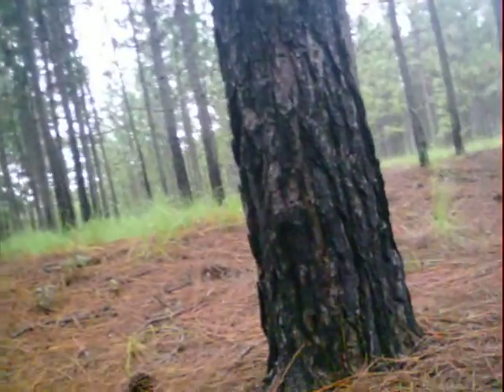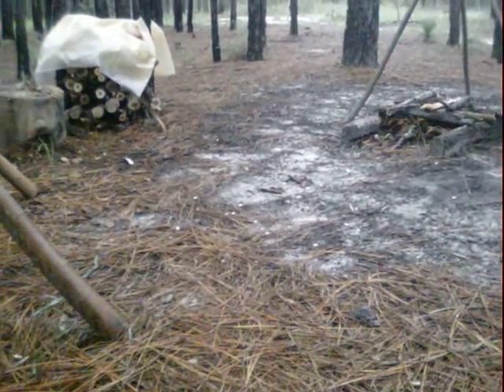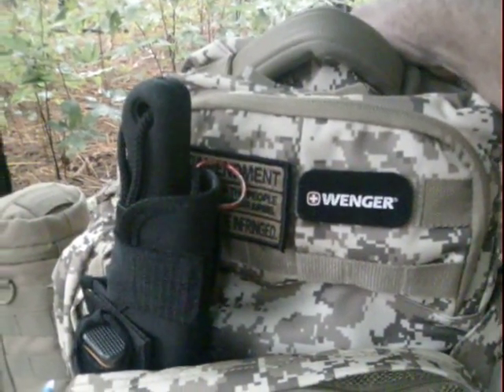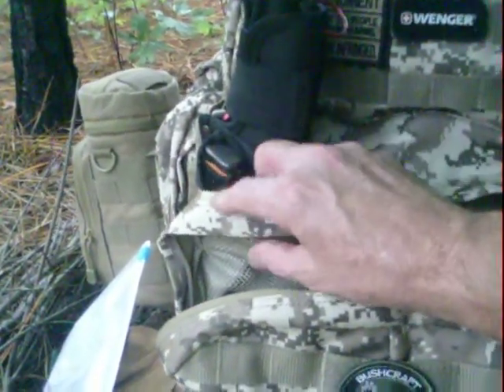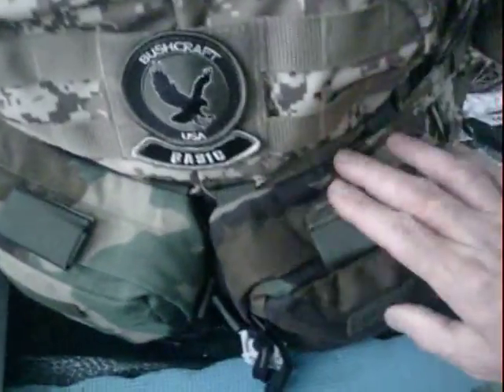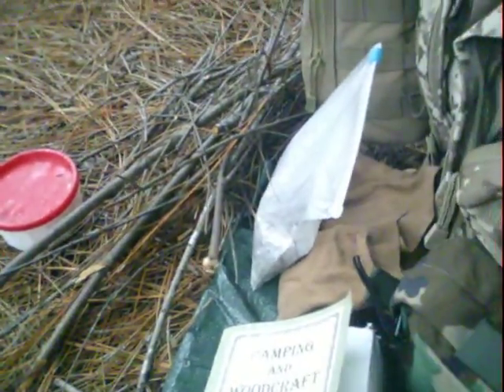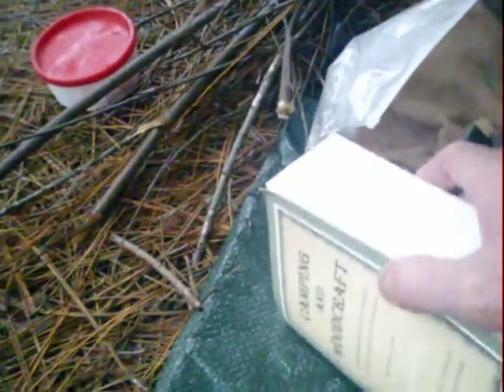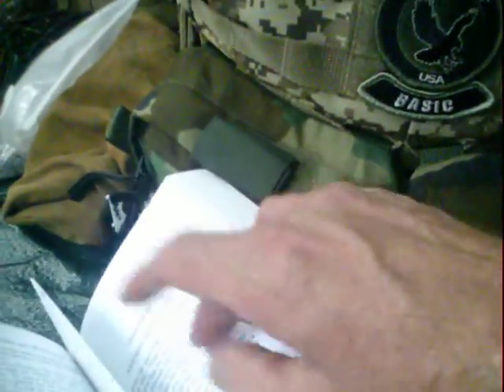Aug 2013 Pt1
Camp site
Packout